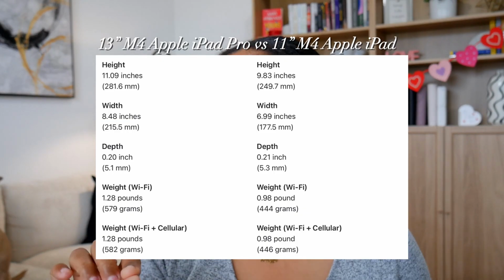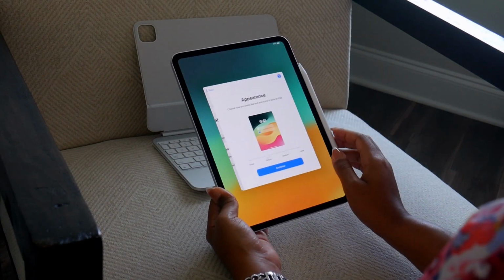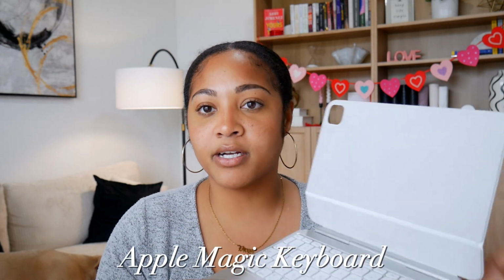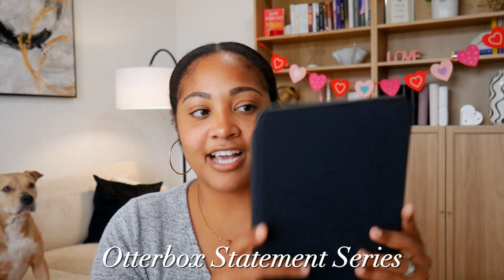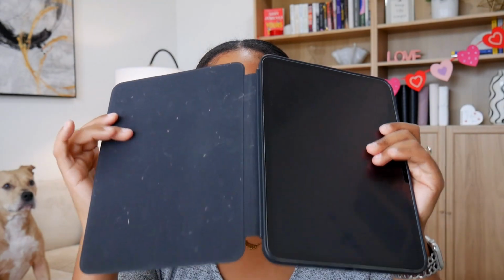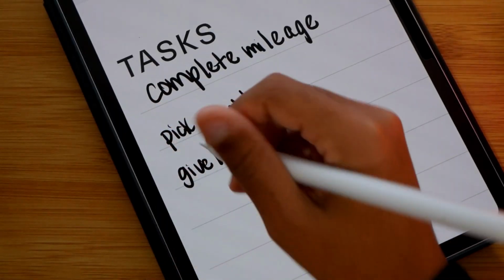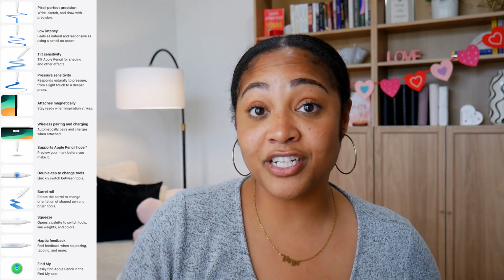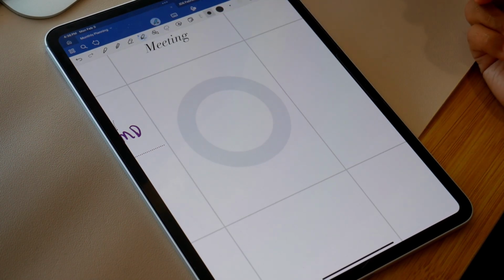iPad Pro 6 Months Later: Still Worth It? 🤔📱 (watch this if you're thinking about buying an iPad)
My favorite tech items listed in 2024 ipad/iphone accessories and filming set up lists: